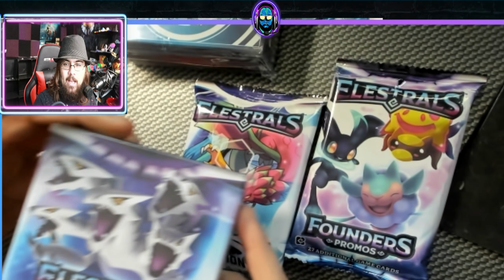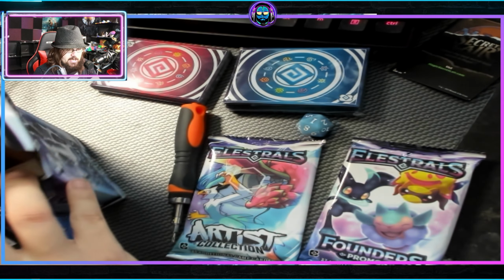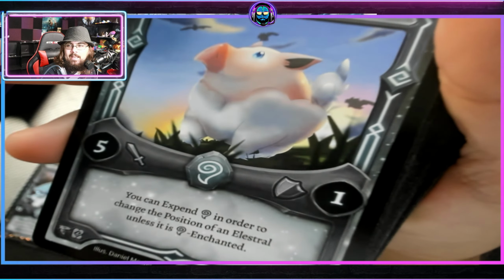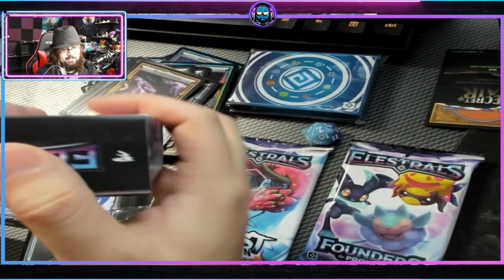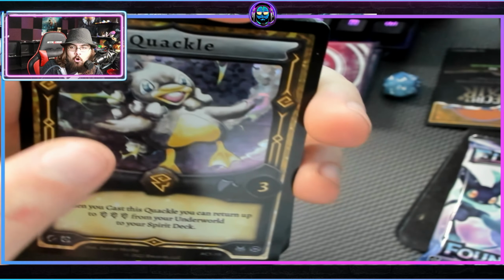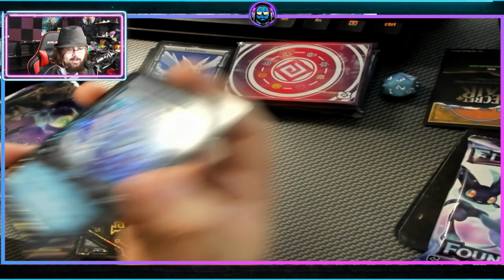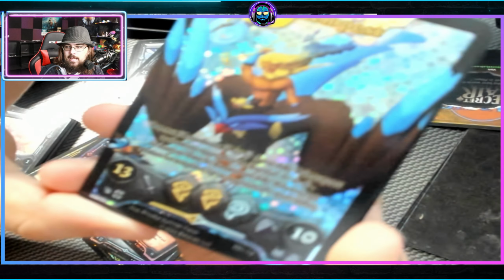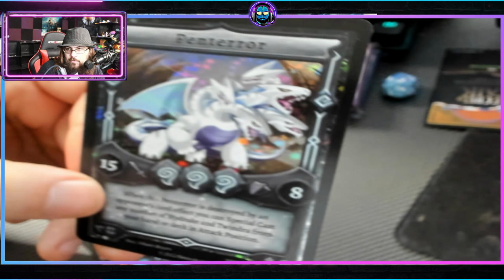Elestrals Kickstarter Penterror, Founder Promo, & Artist pack Opening!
The counselor opens up Elestrals, the new hotness in the TCG space!